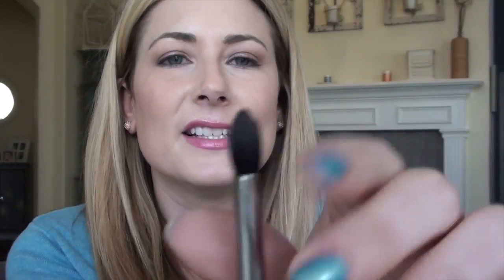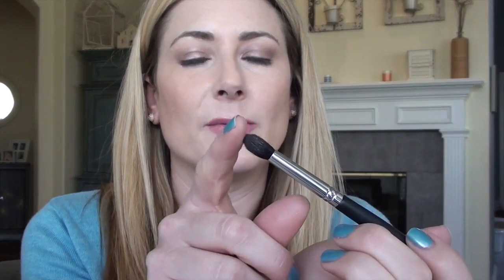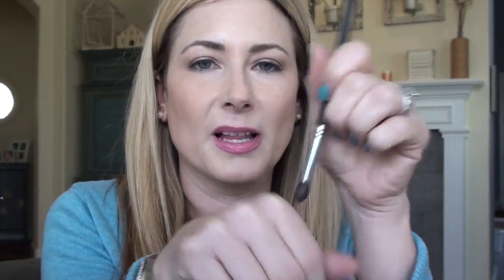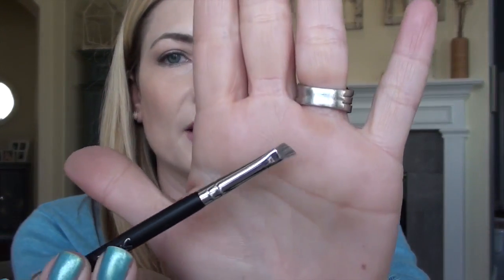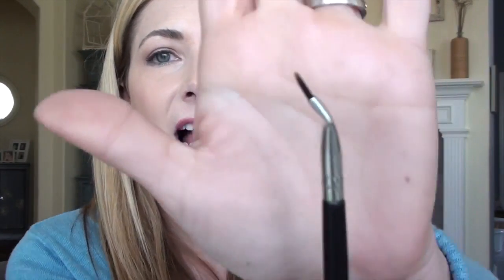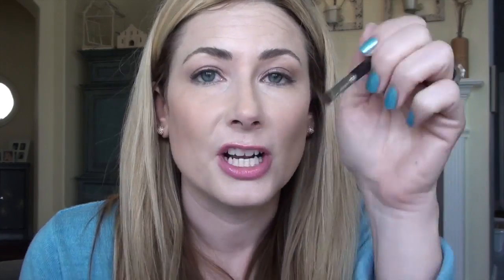Sedona Lace Brush Review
The Vortex Professional Brush Set was sent to me for free.  I have not and will not receive any monetary compensation for this video.

Products mentioned:
Jumbo Fan FB 01
Tulip Contour FB 03
Dome Contour FB 05
Flat Top Buffer FB 07
Universal Blender EB 09
Flat Synthetic EB 11
Synthetic Blender EB 13
Pointed Crease EB 15
Brow-Spoolie Duo EB 17
Bent Liner EB 19
Detailed Shader EB 21
Angled Detail EB 23
Duo-Fiber Brush FB
Kabuki Brush

What I'm wearing:
Maybelline Fit Me Foundation-hated it
A ton of Studio Fix Powder NW 22 to cover the shiny greasy mess that was my face
Random Inglot shadow that I can't get out of the pan to find out what colors they were
A jumbo NYX glossy stick that rolled off my counter and is now under my bed with a dog
An old Target sweater
Earrings from Bauble Bar
Fossil Riley watch in Silver (yes, I liked it so much I bought another one in another color)